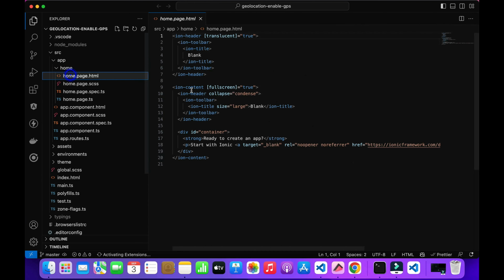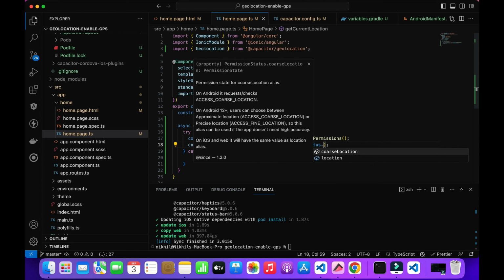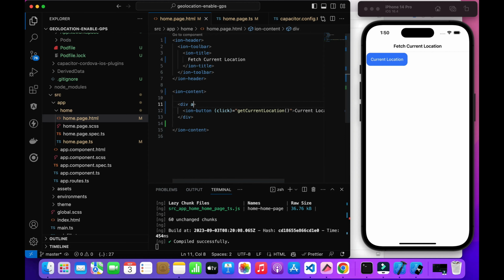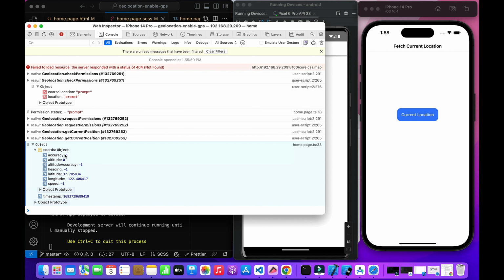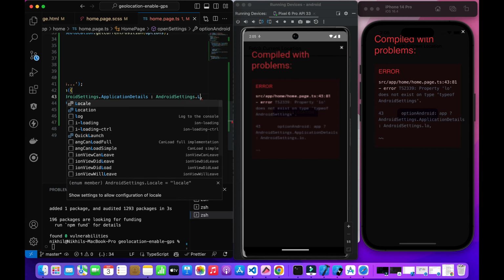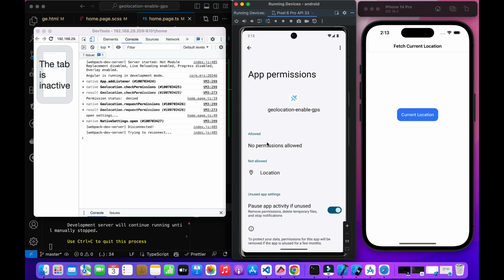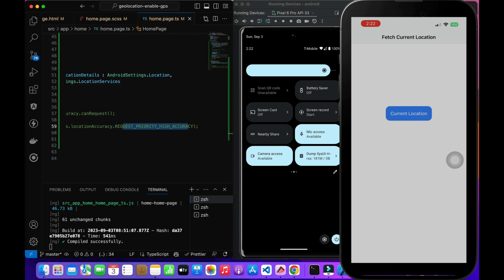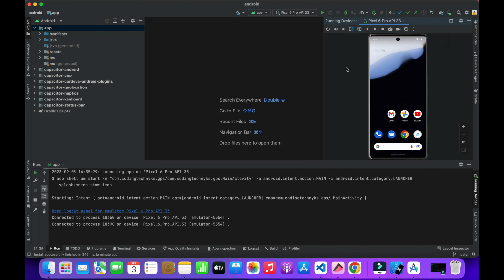Ionic enable GPS (native settings) using Capacitor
Hello Friends, Welcome Back to @CodingTechnyks. In this video, we are going to create "Ionic enable GPS (native settings) using Capacitor" ionic angular for pwa, android & ios capacitor .

1. Ionic 7+ & NodeJS: Beginner to Pro-Build Food Delivery App

2. Ionic 7+ From Beginner to Advanced - Build Food Delivery App

3. NodeJS: Beginner to Pro - APIs for Food Delivery & Ecommerce

4. Ionic 7+ Chat App using Firebase (free)

►Ionic 6 - Enable mobile GPS - Capacitor geolocation - get user current location | Uber eats app Ep 9